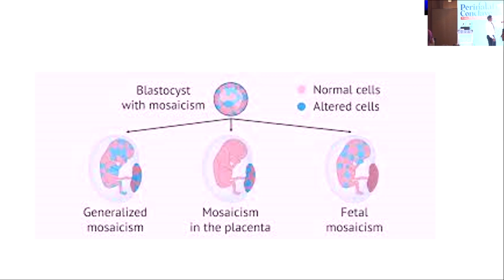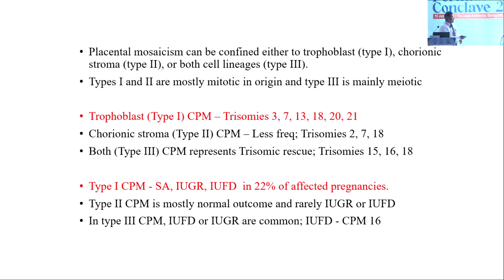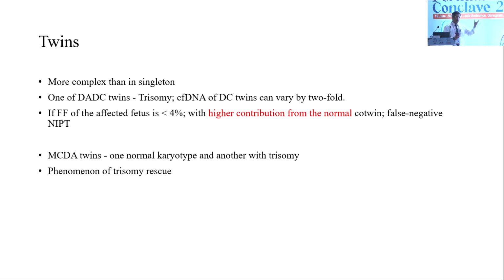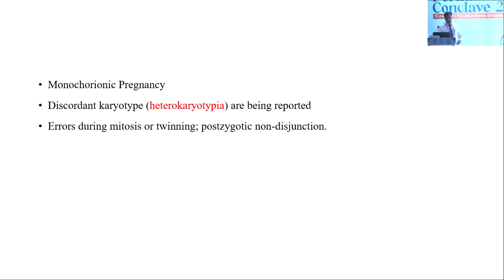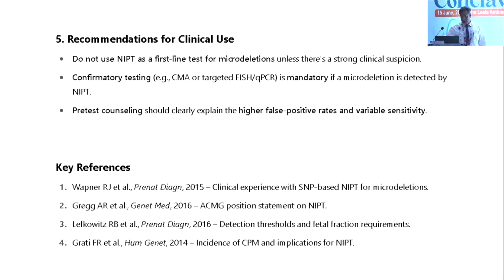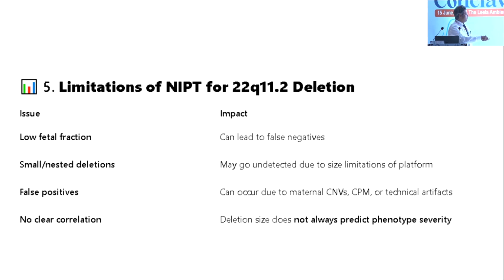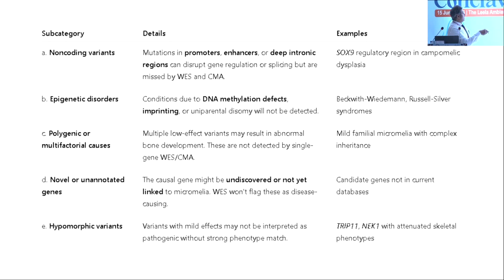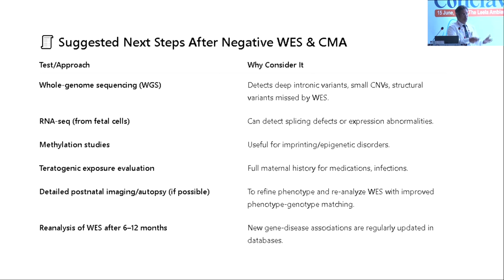NIPS vs Invasive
NIPS vs Invasive (Dr. Ashutosh - Fetal Medicine, Artemis) From Screening to Solutions : Integrating Science into Prenatal Practice
Perinatal Conclave 2025